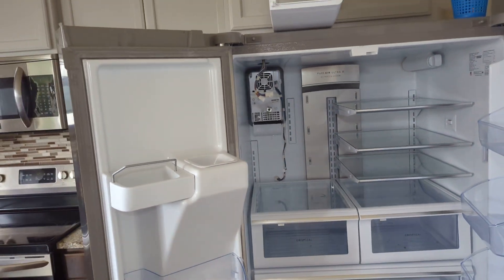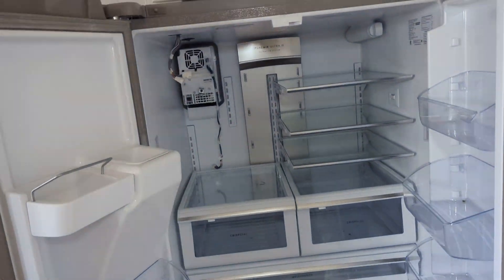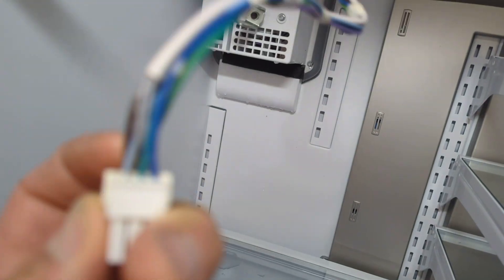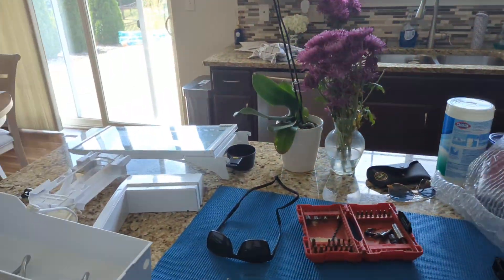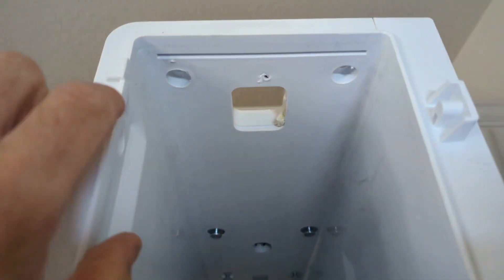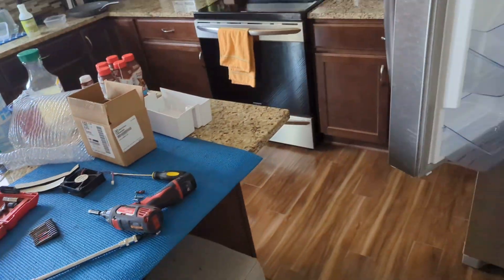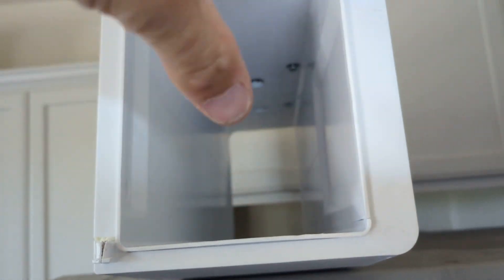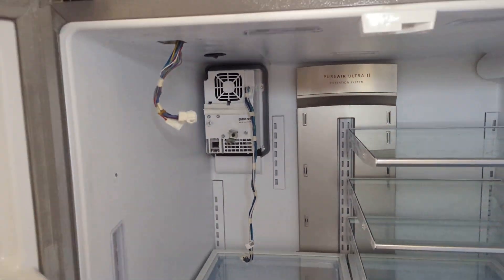Frigidaire refrigerator gallery ice maker not working. ice maker evaporator motor fan replacement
We have a refrigerator that is not making ice or barely making it .in this case, the ice maker evaporator fan motor wasn't working. almost ended up replacing ice maker itself since it's a common one to fail, but after running some tests found out that the fan motor wasn't working. the easiest way to test it is close the right door. open the left door. pull out the ice maker, ice bin and press in the left door switch and the ice maker fan should kick in way in the back there. you should see it's spinning or hear it. if it's not spending most likely it's bad. you can make sure by testing voltage to the fan. it's a blue and green and blue cable. on one of the connectors you have to take the ice maker cover off to access those connectors. it's one screw at the top of the ice compartment. there should be 13 volts when the door is closed. so press in the door switch when testing or you can run diagnostic mode. ice maker fan motor test. to take it apart is not that hard as I thought it would be. basically you have to pull the ice maker casing off two screws at the top and once screw on the left and the whole box comes off. then pull off the four screws that's holding the auger assembly and the fan motor on click the evaporator thermistor and the heater wiring harness. pull the black foam from the back of the auger assembly and fan motor comes out very easy. Good luck! hopefully that helps. always test before replacing parts unless you have a lot of money;)